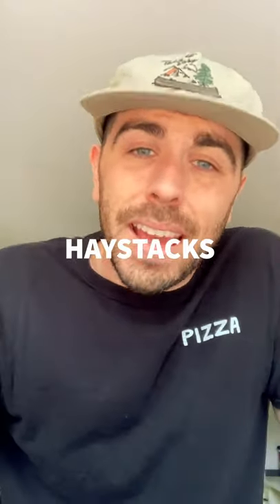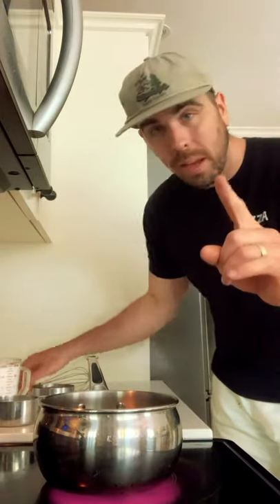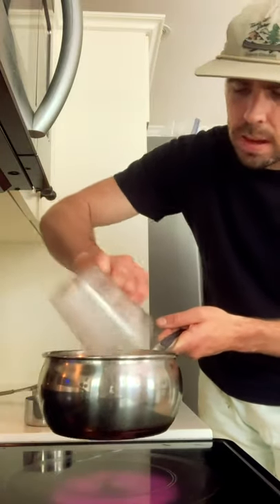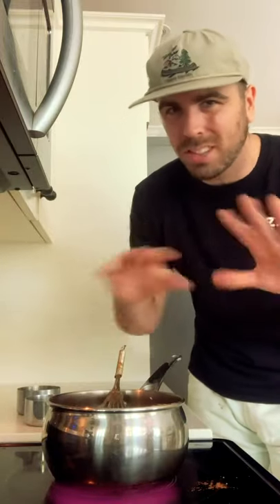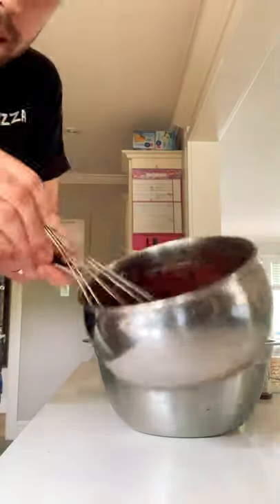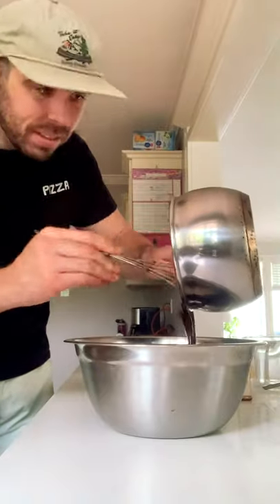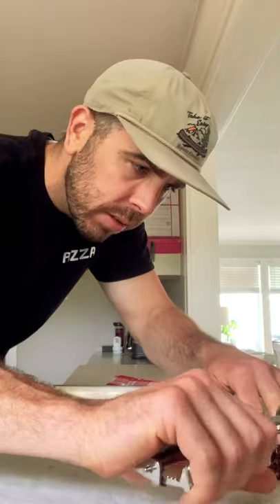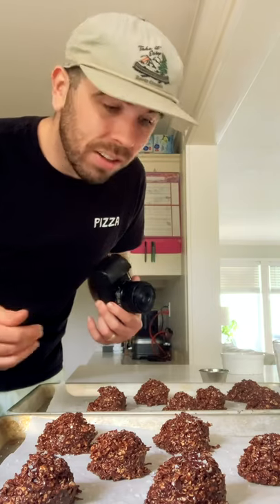CHOCOLATE COCONUT HAYSTACKS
We are taking a trip down nostagia lane here with these funny little guys. Chocolate coconut haystacks or macaroons. Lovely little treats!